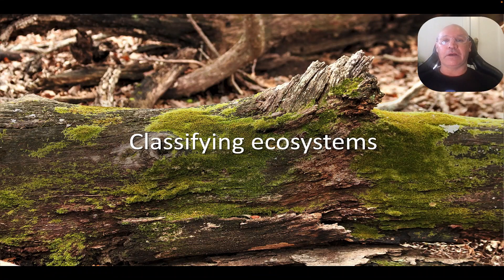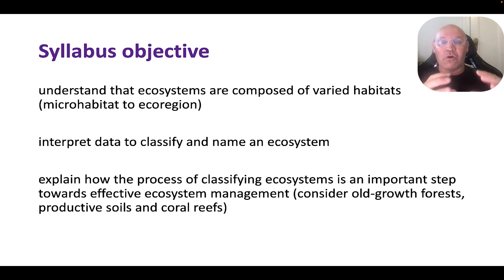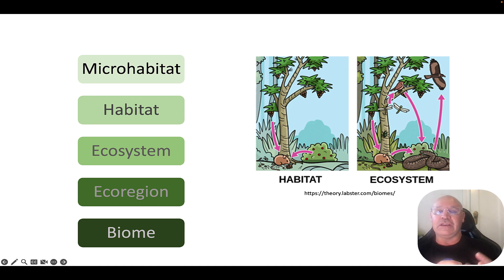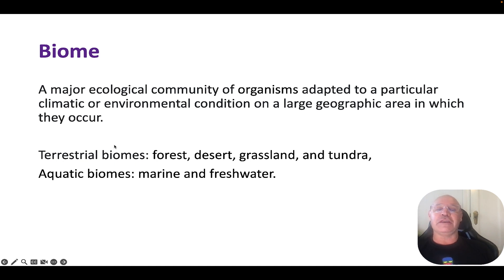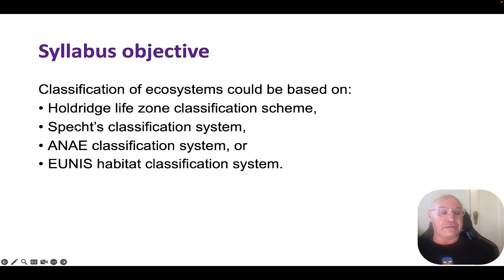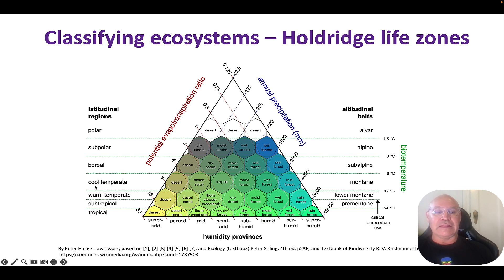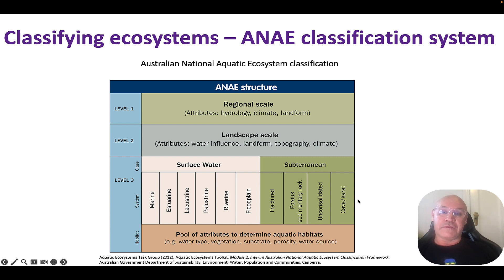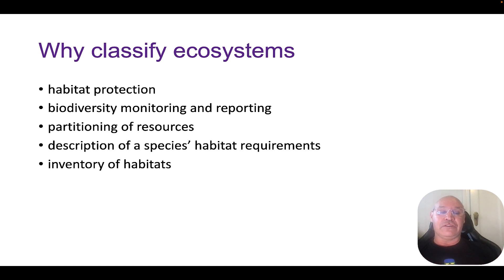Classifying ecosystems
QCAA Biology Syllabus 2019 Unit 3 Topic 1
Syllabus objectives:
understand that ecosystems are composed of varied habitats (microhabitat to ecoregion)
interpret data to classify and name an ecosystem
explain how the process of classifying ecosystems is an important step towards effective ecosystem management (consider old-growth forests, productive soils and coral reefs)